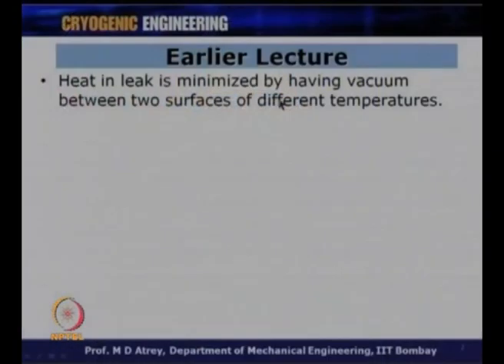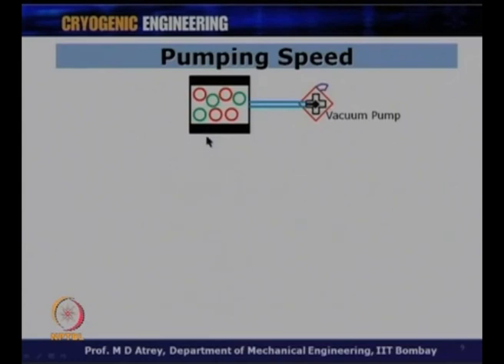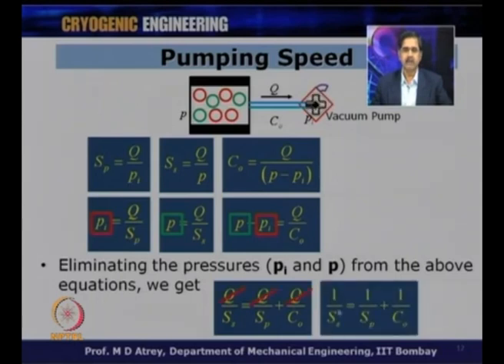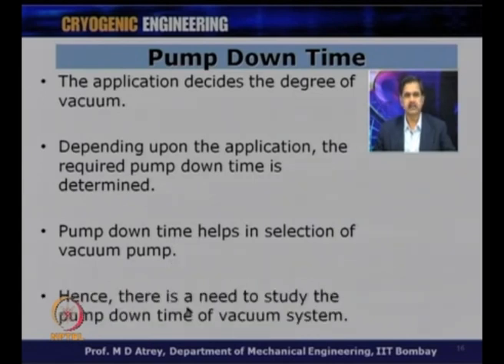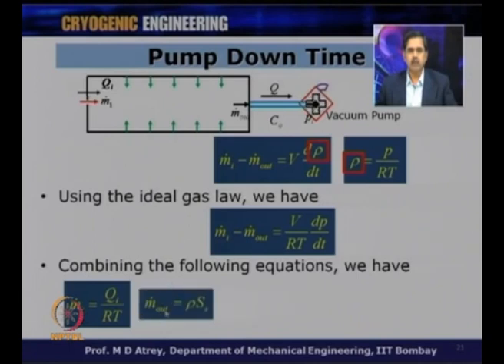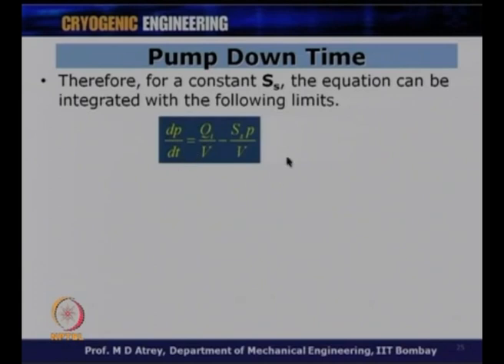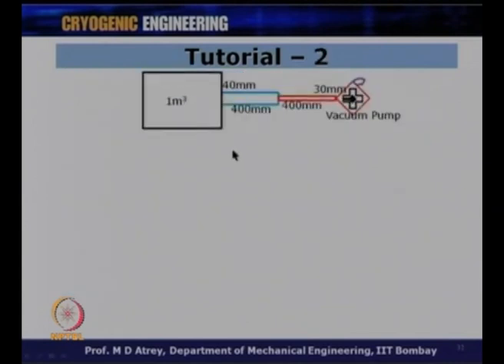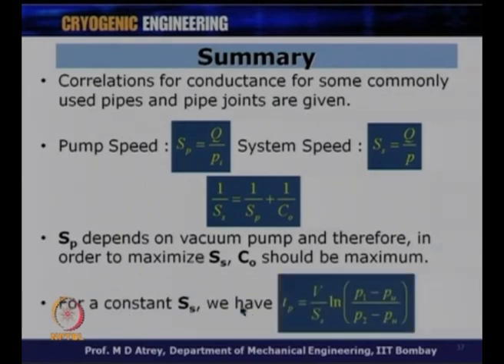Lec 37: Vacuum Technology II